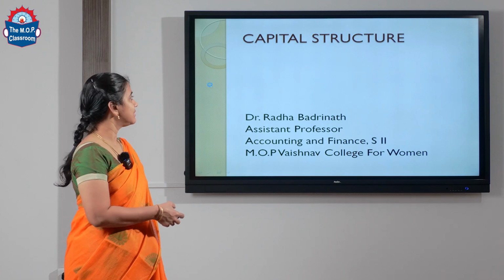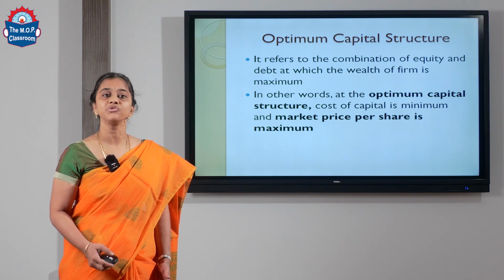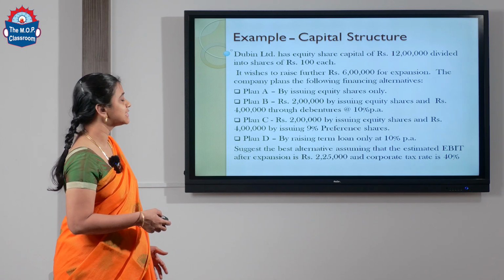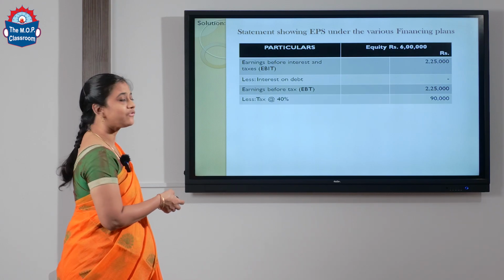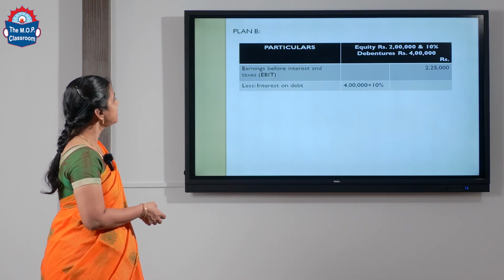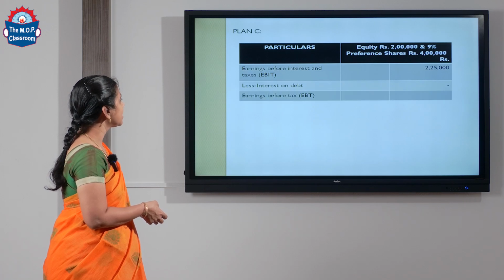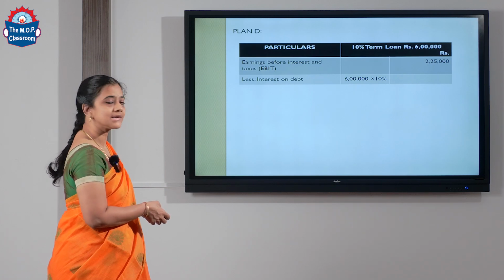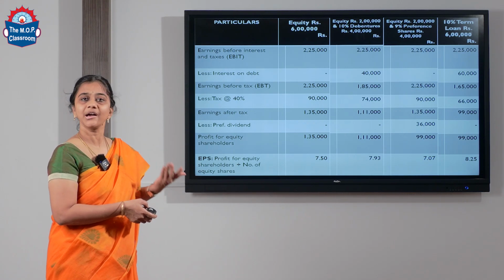Capital Structure - Dr. Radha Badrinath